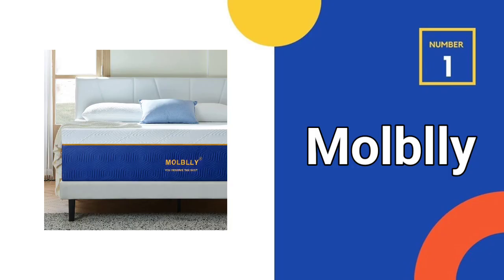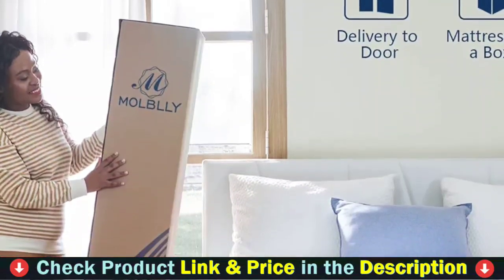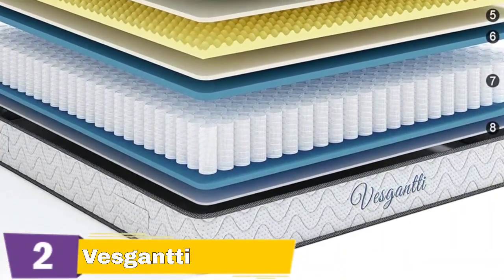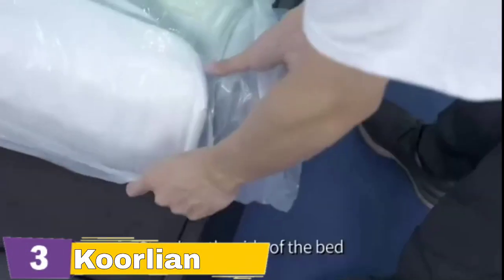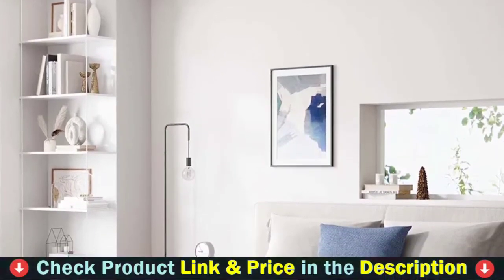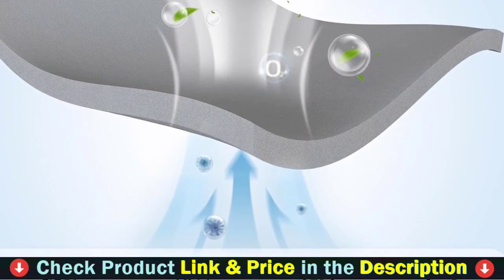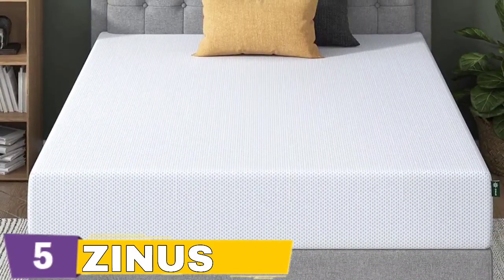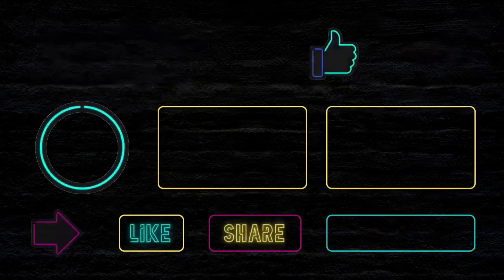🌟Top 5 Best Mattress under $300 Reviews in 2024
Are you looking for the best Mattress under 300 dollars? In this comparison 👇, only the best Mattress for the money we listed in today's top budget Mattress reviews video.

What We Do: Our expert team analyzes lots of best Mattress under $300. We also pick some best Mattress for the money and some best Mattress  for beginners. We try our best to evaluate a number of Mattress under 300 or little bit of more in term of quality but in budget.  We hope this video will assist you to find a best Mattress to meet your criteria.